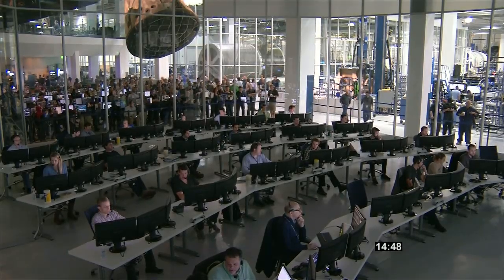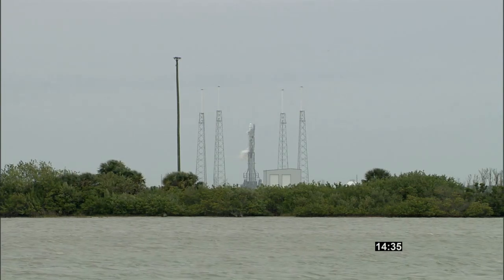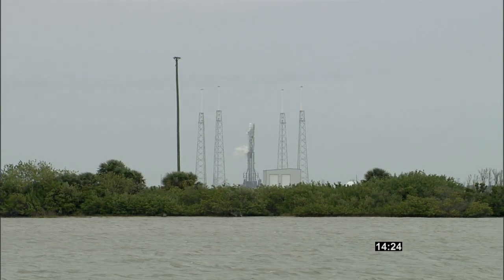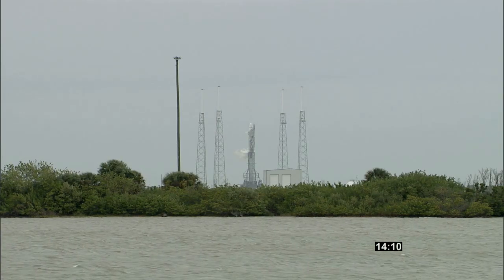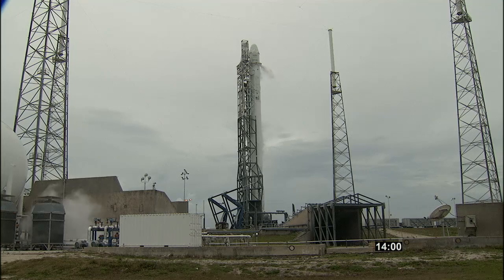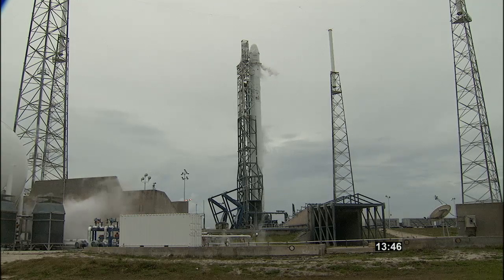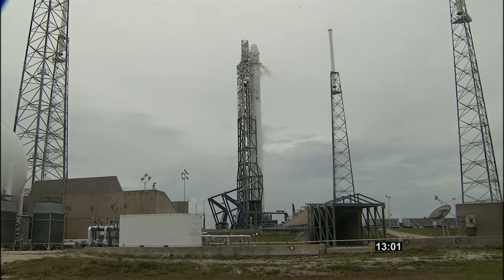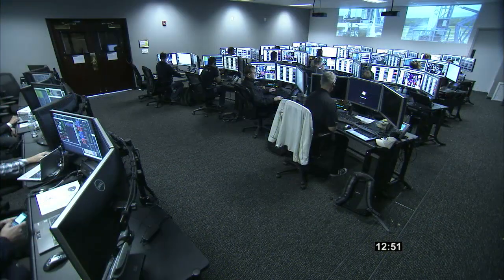Falcon 9 Ready for Launch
In the Launch Control Center at Cape Canaveral Air Force Station, NASA and contractor managers and engineers monitor progress in the countdown to launch a SpaceX Falcon 9 rocket. The launch vehicle will boost a Dragon capsule on a third commercial resupply mission delivering cargo to the International Space Station.